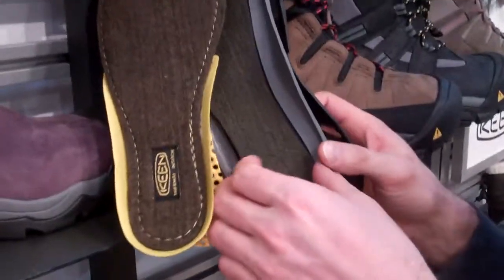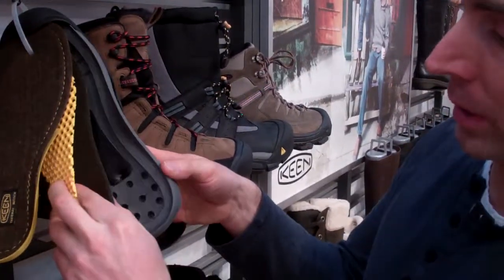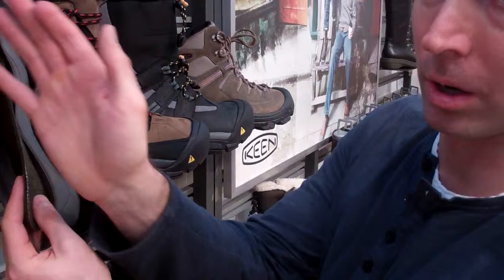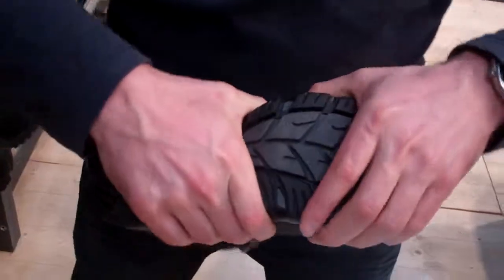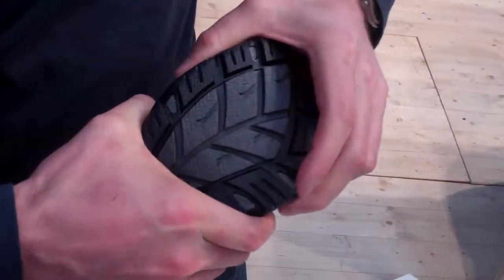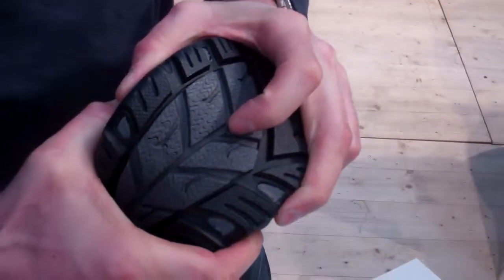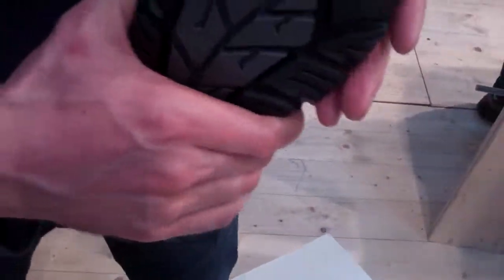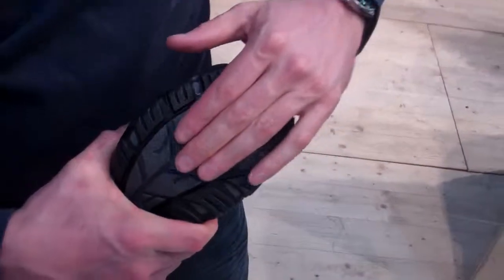2012 Keen Warmplus